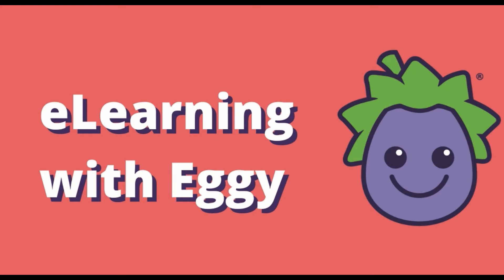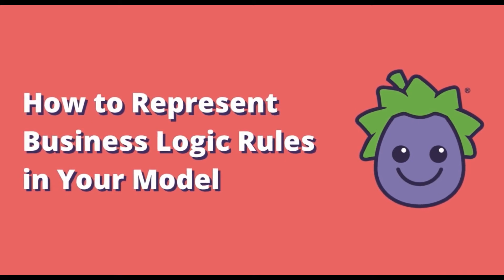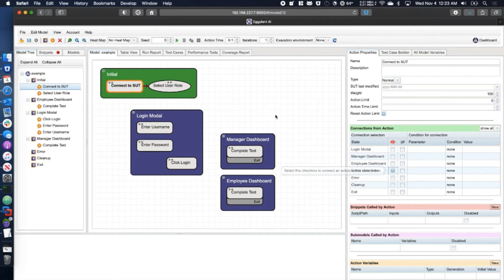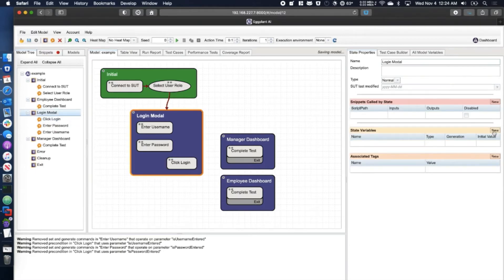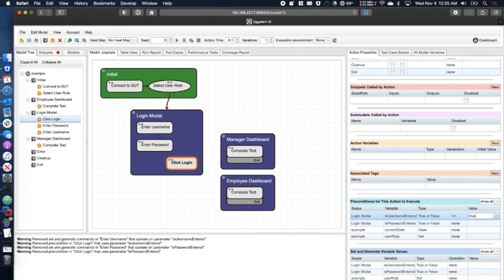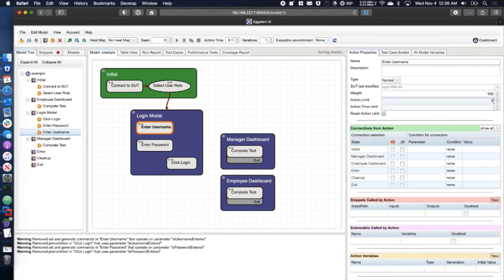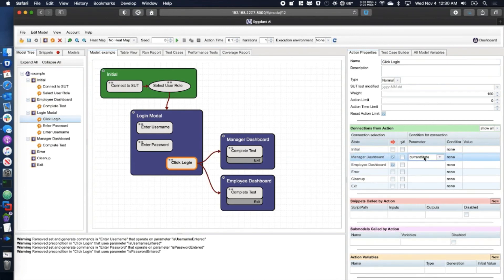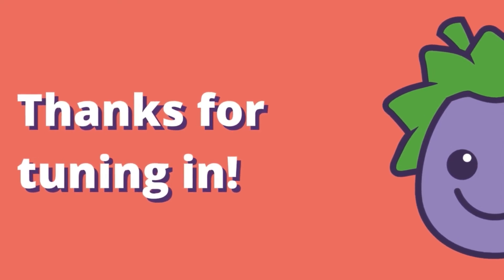eLearning with Eggy: Season 3, Ep.4 - How to represent business logic rules in your model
Eggy says...follow business rules using control flow mechanisms!

In this episode of eLearning with Eggy our host, Matt Brown, walks us through several examples of how control flow mechanisms built into Eggplant AI allow you to better represent your platforms' business rules and logic.